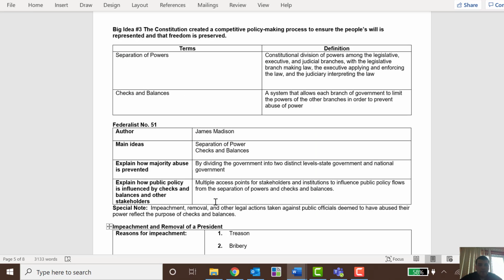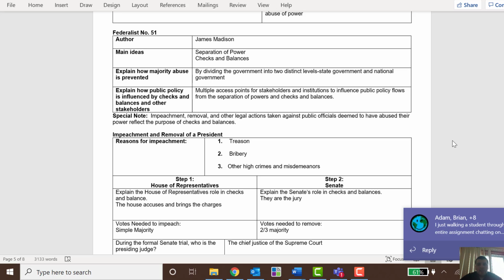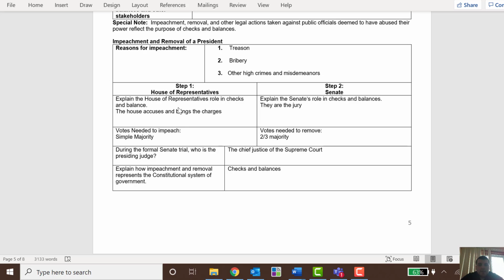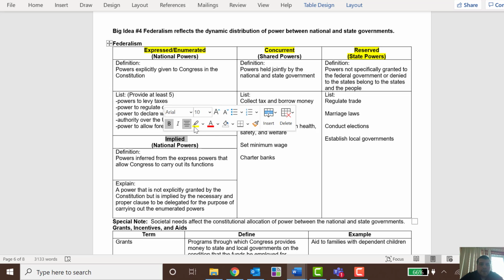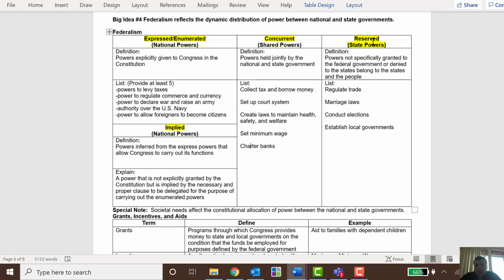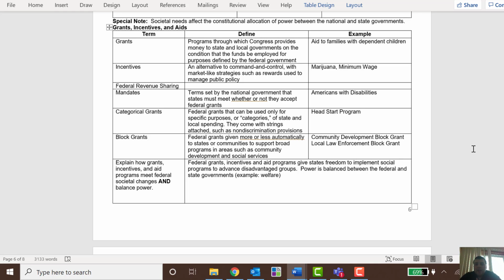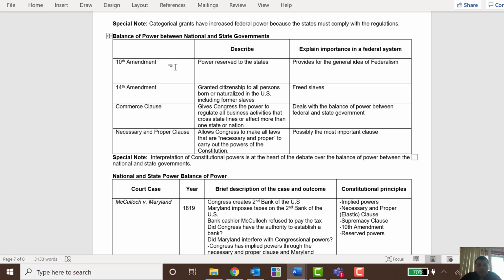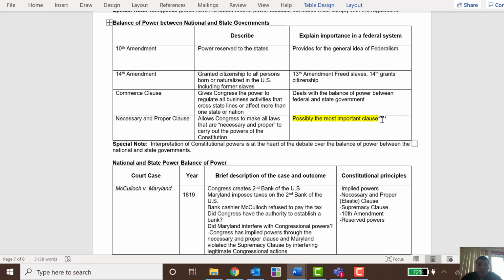AP Government Unit 1 Review Video 3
Information from Big Ideas 3 & 4 From Unit 1